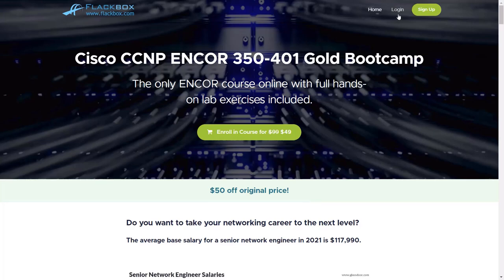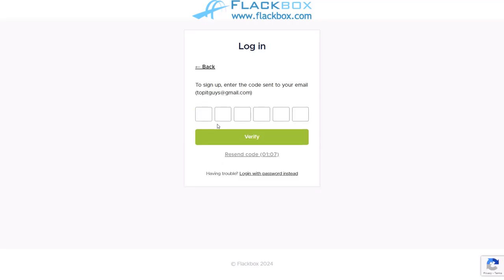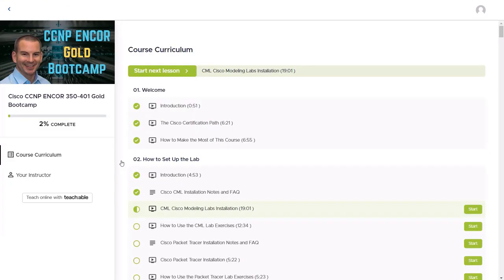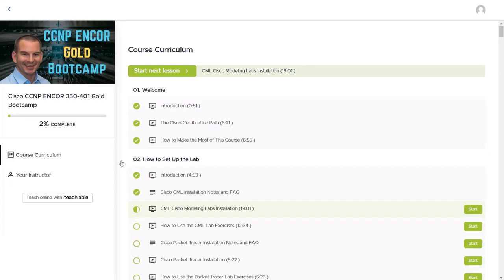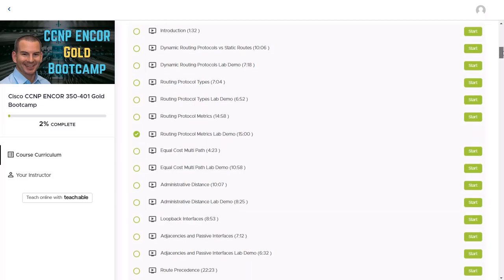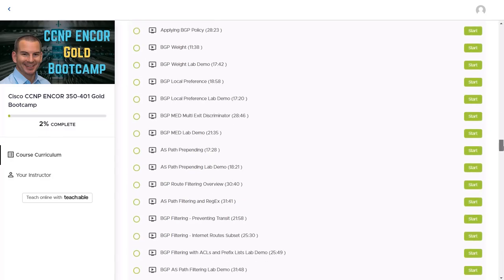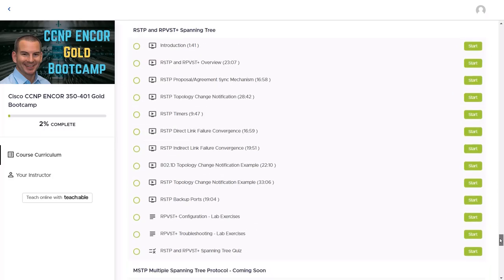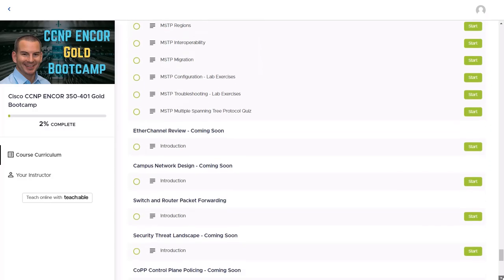Update On CCNP Encor Gold Bootcamp of Neil Anderson and Coupon Code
Hey guys, through this quick video, I am giving you the update on CCNP Gold Bootcamp of Neil Anderson Completion Status.

I am also providing a link to $50 OFF coupon code for the course.

Cheers